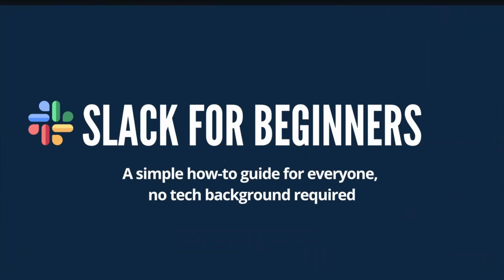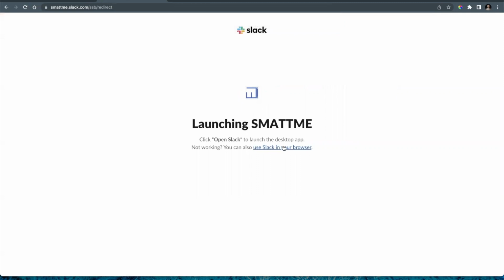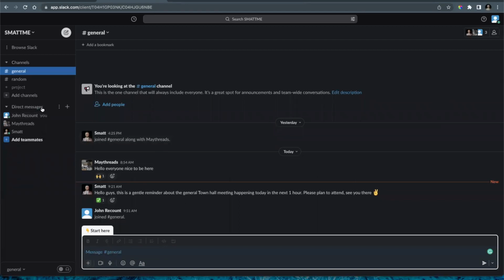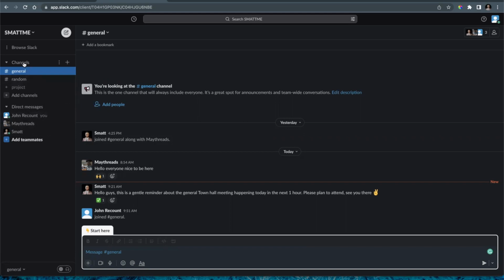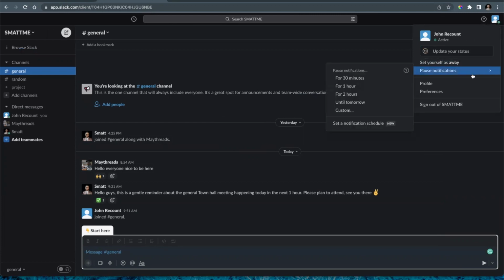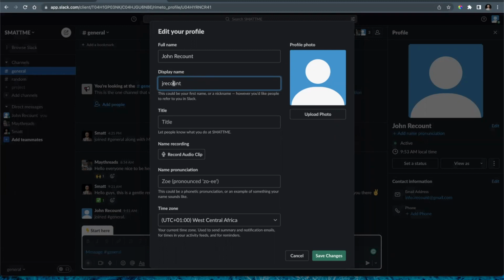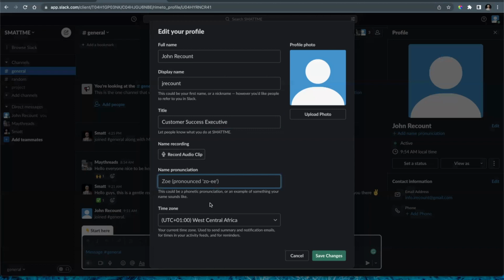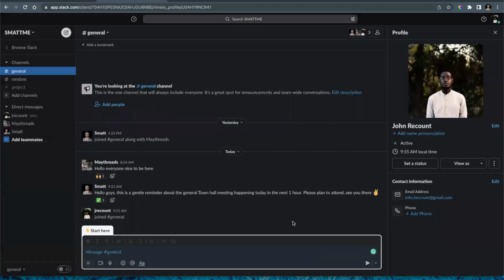Slack for Beginners - Getting Started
In this video, we discuss how to accept a Slack invite sent to your email. We also describe the Slack user interface in the browser including channels and messages.
Finally, we concluded with how to configure your Slack profile properly including how to change your profile photo.

0:00 Introduction
0:17 Accept Slack Invite
1:25 Interface Walkthrough
2:57 Updating Slack Profile
5:19 Conclusion